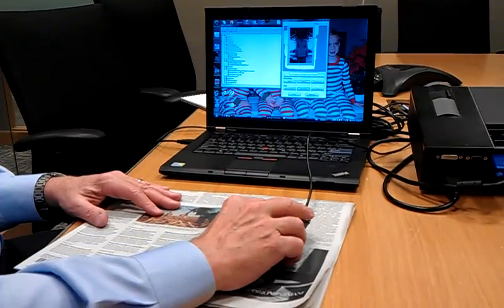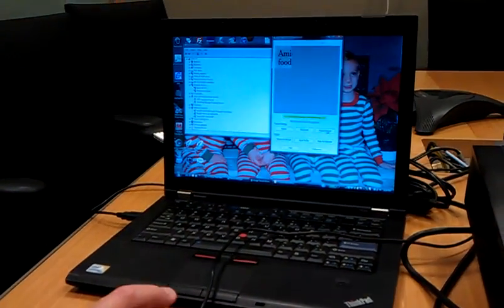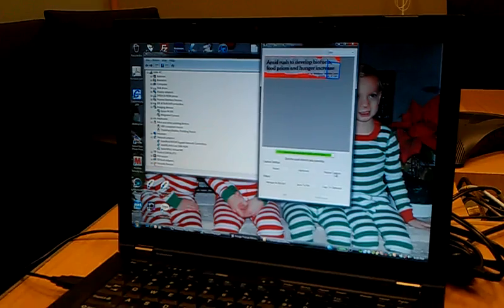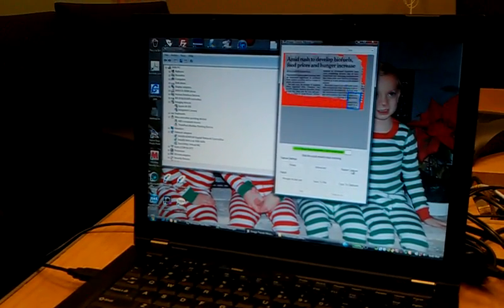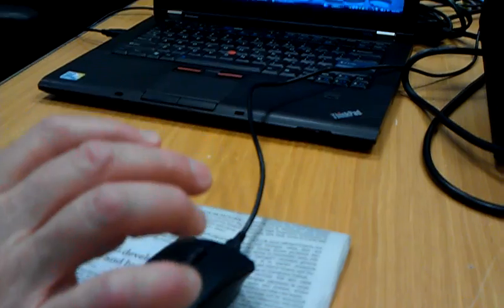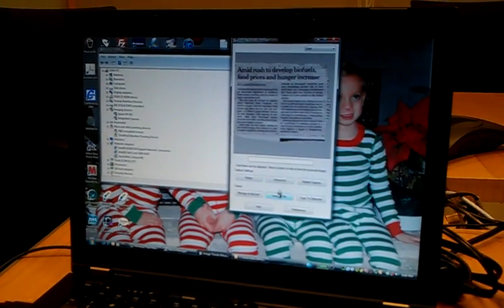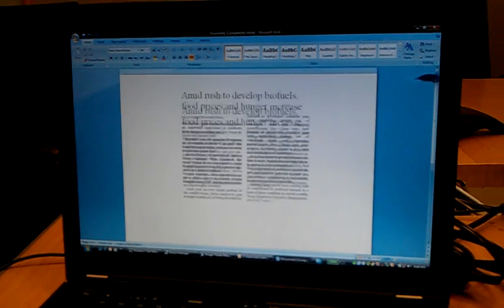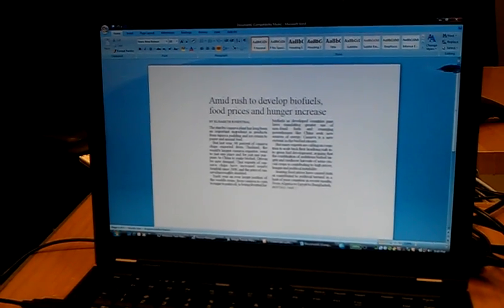Image Trends scanner mouse - newspaper article to Word document via OCR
Road Warrior Scanner Mouse - This is a demonstration of the scanner mouse from Image Trends.  A newspaper article is being scanned at 15 frames per second and then automatically corrected and stitched together. The output is automatically sent to the OCR application where a MS Word document is created using fonts as close to the original as possible.  The document can be edited and revised as any Word document.
Other uses are:
• Tables can be scanned and MS Excel spread sheets created with the data collected and placed into the cells.
• Newspaper articles and image can be scanned and then the OCR program converts them to editable documents in MS Word.
• Images can be captured from any source as the system automatically corrects for distortion, color, and shading issues caused by variable surfaces.
• Images are saved as JPEG, BMP, PDF, or to the clipboard.
• Great for scanning receipts for expense accounts on the road.